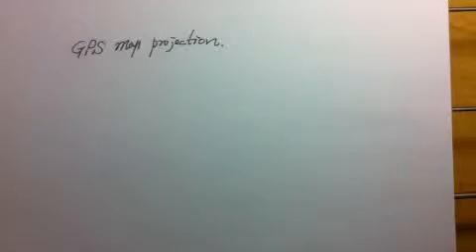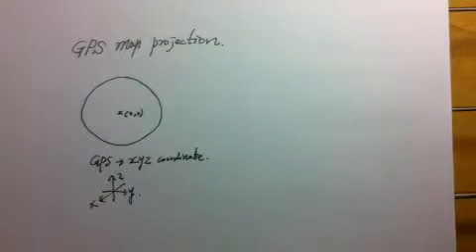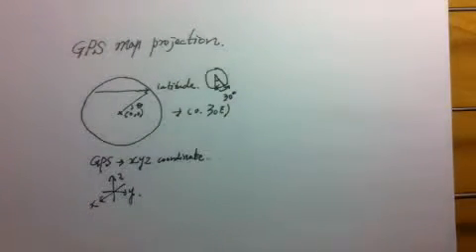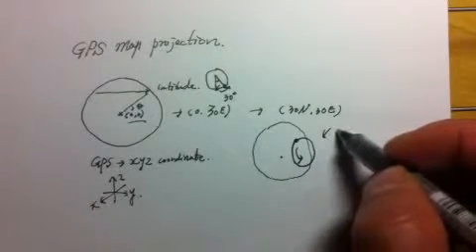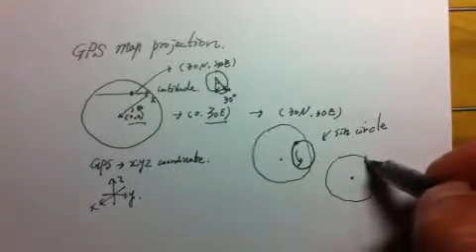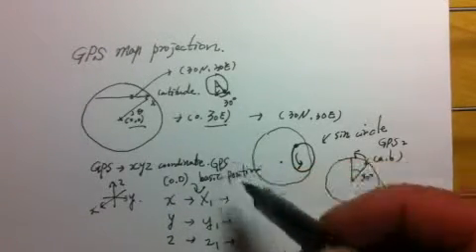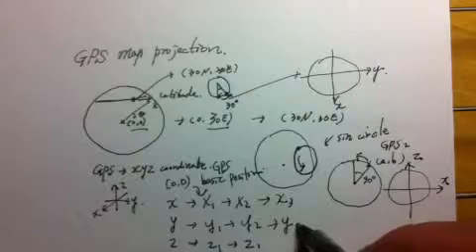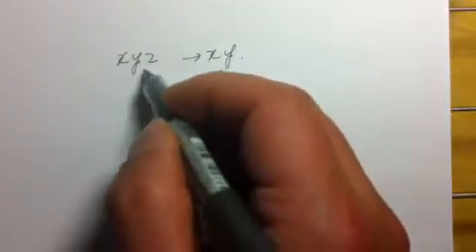GPS Map Projection 2